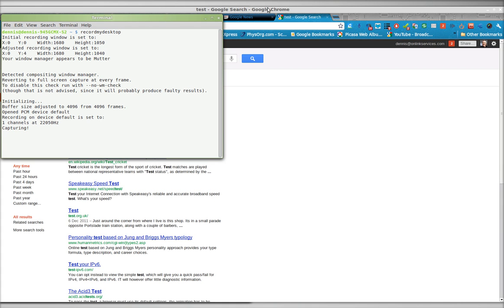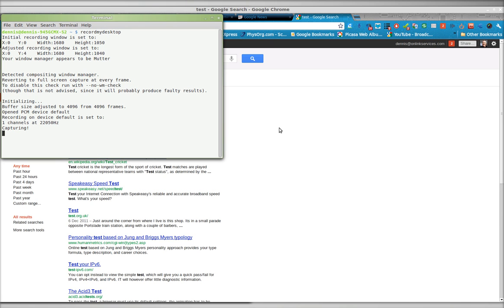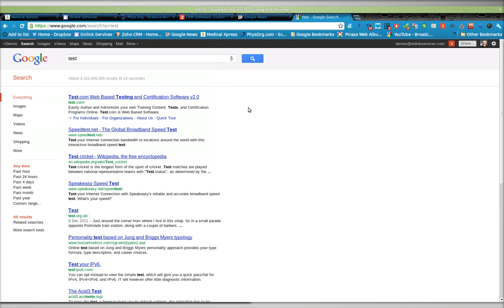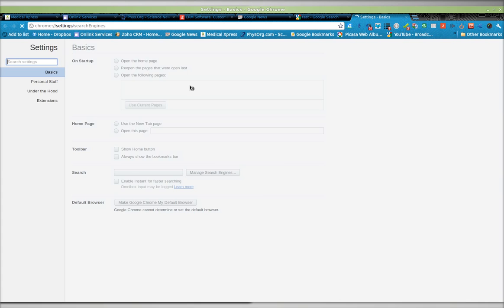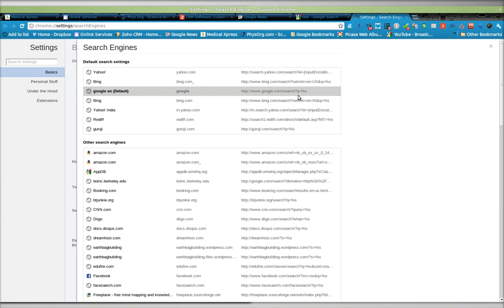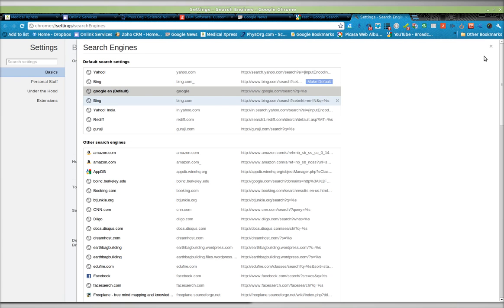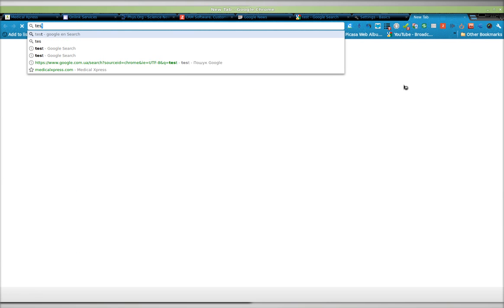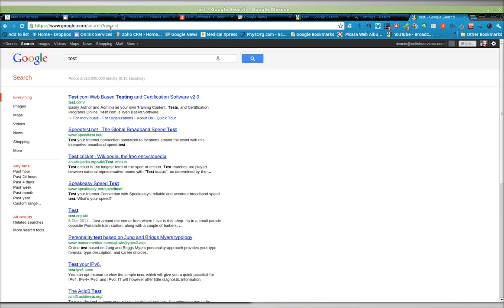how to set google chrome to search google in ENGLISH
I hate it when google chrome switches my search preferences... follow this video and use this string as your search URL